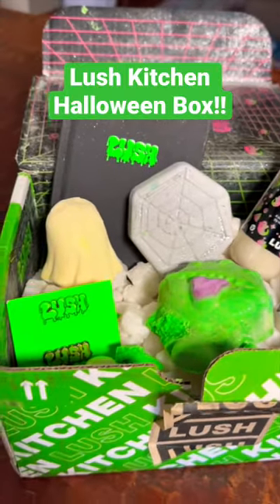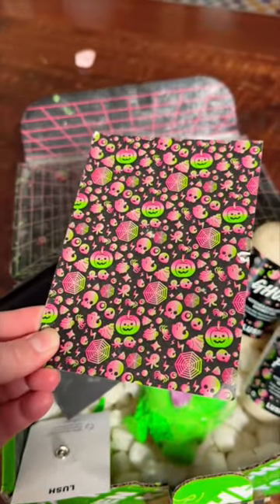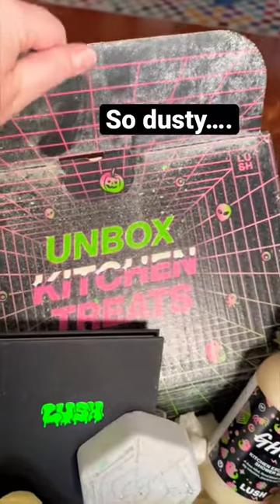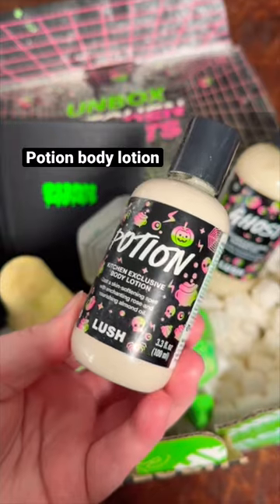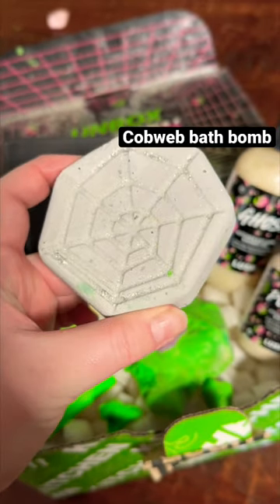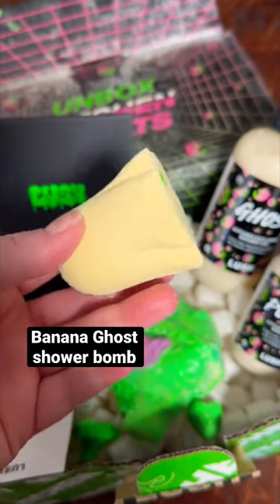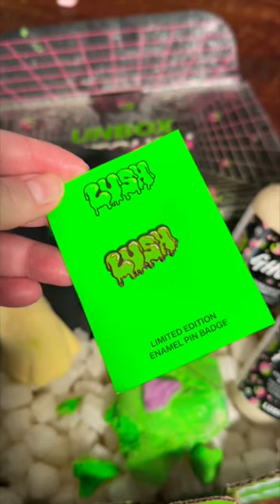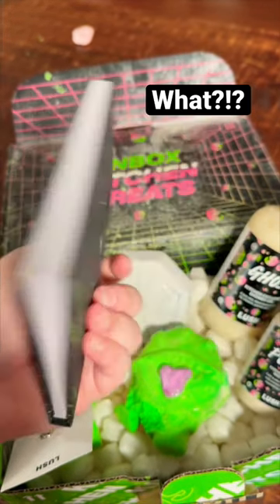tbh this Lush box was kind of a bust…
I don't know if this one was worth it...